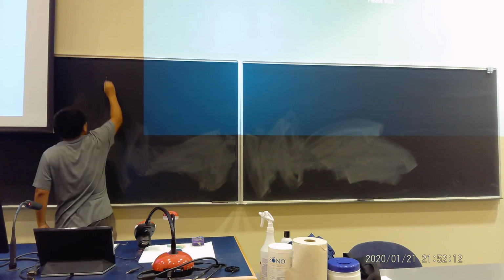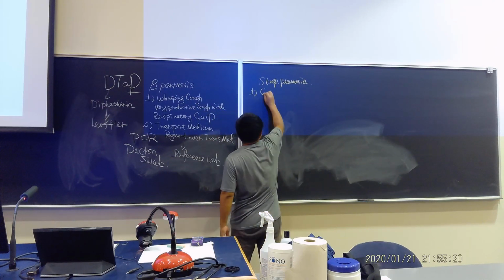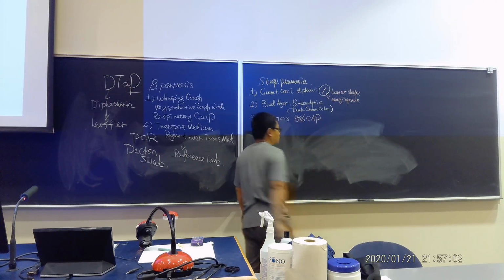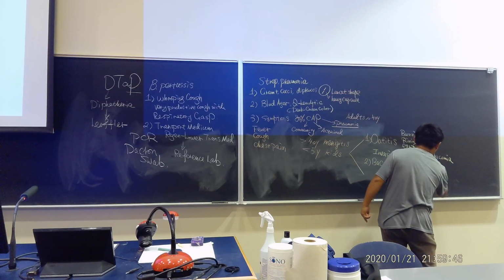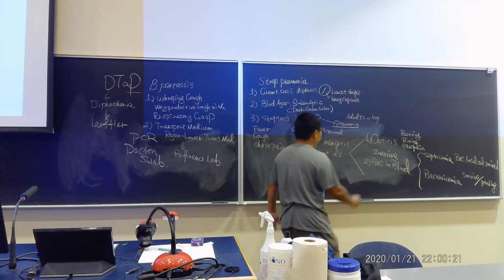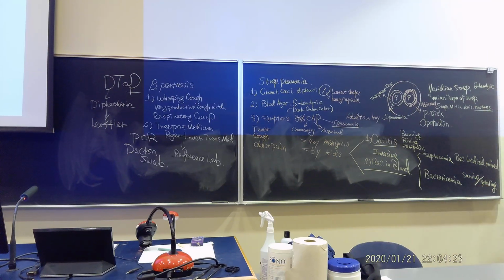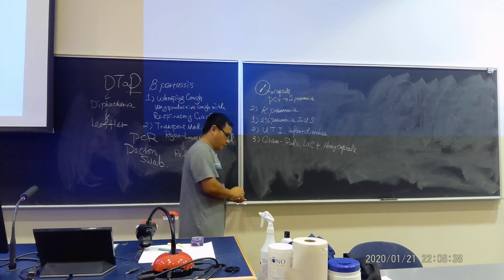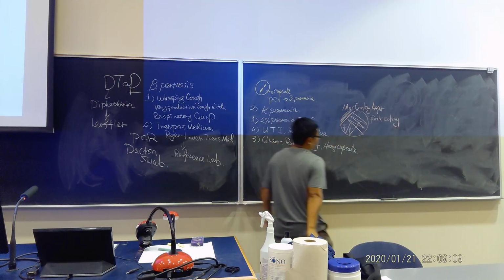AEM 341 Exam II lecture -1 video2-1